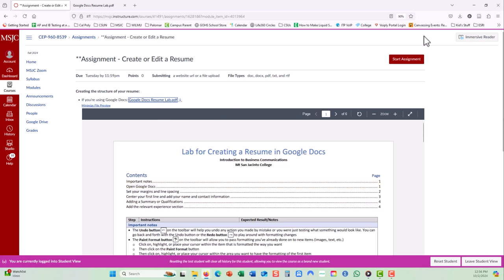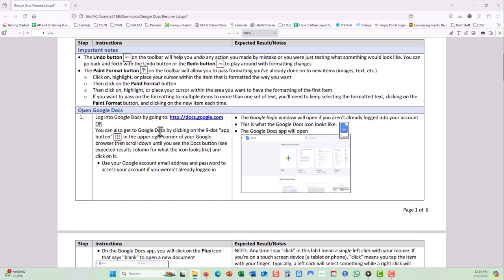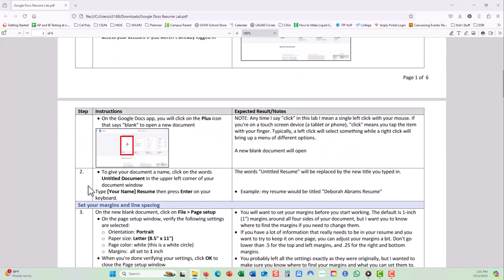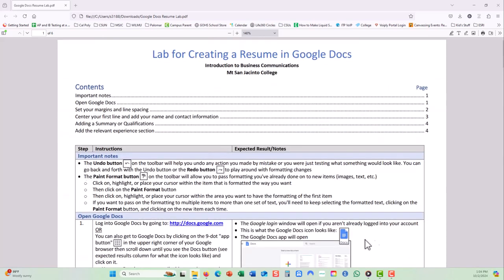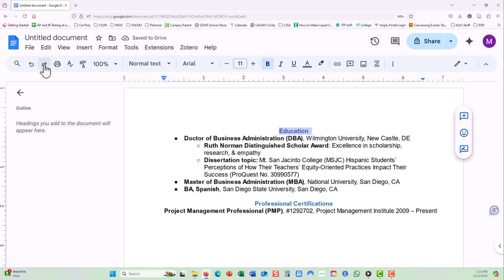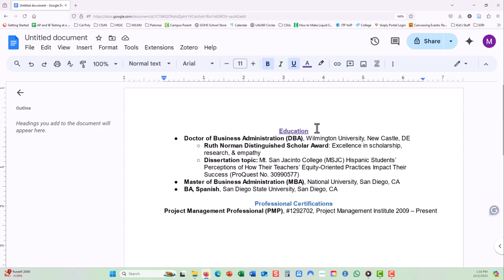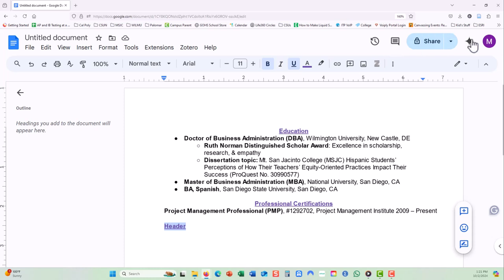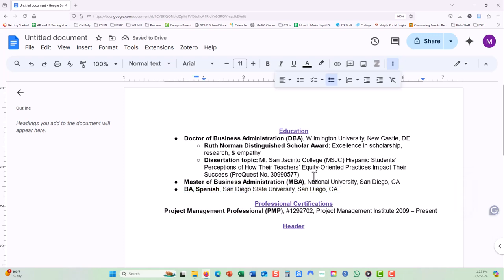Google Resume Lab Introduction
This video is about how to use the written lab instructions for the Google Docs Resume lab.  It also shows you how to use the Undo and Redo buttons as well as the Format Painting button.